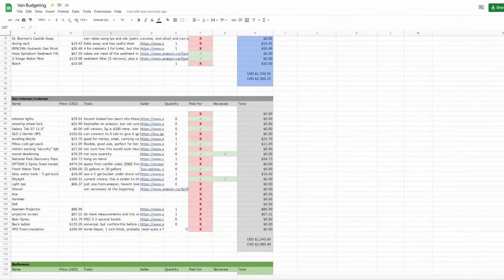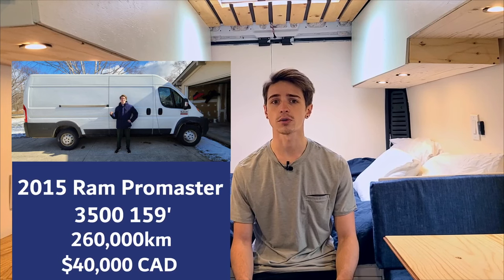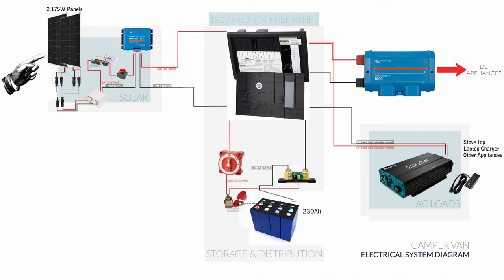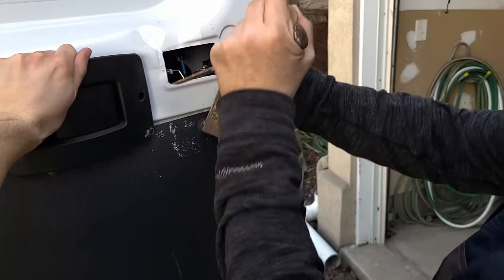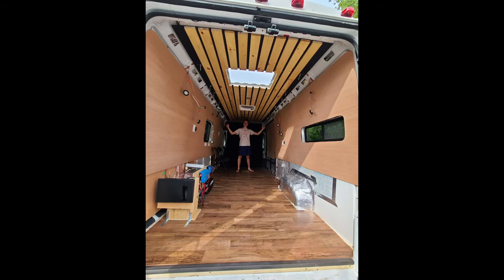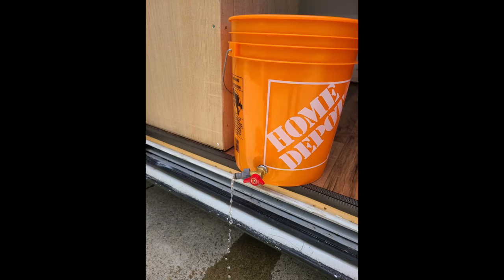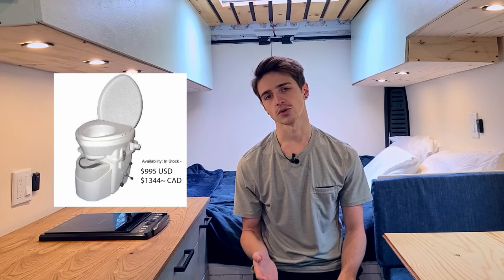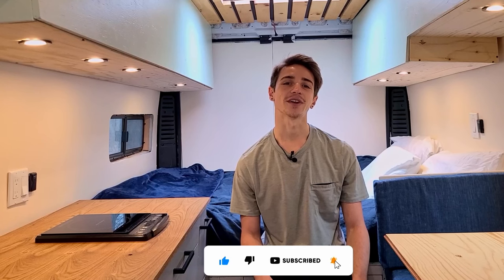Full DIY Campervan Build | Off-Grid Van Conversion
This video shows the FULL process of converting my van into a camper. It was done entirely diy, over the course of 297+ days. Watch along through timelapses, pictures, and videos all taken throughout the build!

00:00 - Intro
03:54 - Build Starts

Every item I purchased for this build online:

Batteries:
3.2V/12V 230AH Lifepo4 Battery Cells
Battery Management System:

Diesel Heater:
Fiberfly Diesel Heater 8KW, 15L Tank, Diesel Air Heater 12V
Diesel Heater Exhaust Pipe Extender, Stainless Steel

Maxxair 00-05100K MaxxFan Ventillation Fan

Renogy 175W Solar Panel 12v

Gravity Water Tank Inlet Hatch
15Pcs Rocker Toggle LED Switch 12V 16A
Backup Camera + Monitor Kit HD 1080P for Car Waterproof
Aquapro 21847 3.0Gpm 12V Water Pump
Polarized Night Driving Glasses for Men & Women
Kitchen Faucet with Pull Down Sprayer Matte Black, 3 Hole
Reusable Hose Spin Down Sediment Water Filter, 50 Micron
Flexible Camper Drain Tap with Hose System for RVs Campers and Trailers
25 inch Drop in Kitchen Sink Gunmetal Black
1.53 SqFT 10mm Heat Shield Thermal Sound Insulation Proofing Deadener Mat (40"x80")
USB C Car Charger All-Metal Mini [USB C 30W+USB A 30W] 5A PD Fast Charge
3-Stage Under Sink Water Filter System
RV LED Recessed Down Light 2W Warm White Black Shell Pack of 6
12Volt DC Touch Dimmer Switch for RV, Camper, Marine
3/4" Flame Retardant Wire Loom Conduit
Memory Foam Headrest Car Pillow Neck Cushion for Driving
POLIVIAR Pour Over Coffee Kettle, 32oz Built-in Thermometer
Noico Red 150 mil (4mm) Heat and Sound Insulation 18 sqft
Black Butyl Seal Tape 1/8-Inch x 3/4-Inch x 30-Foot
6 Gauge Red and Black Welding Copper Cable Wire
Non-Slip Spring Tension Curtain Rod (40-72")
Blue Sea Systems Terminal Fuses (30-200amp)
Blue Sea Systems MRBF Surface and Terminal Mount Fuse Holder
Noctua NF-R8 redux-1200, Ultra Quiet Silent Fan (80mm)
6" Air Vent Grill Cover (bathroom vent)
REFLECTIX BP24010 24"x10' Foil Insulation
(Fuse Panel) Arterra WF-8930/50NPB Black (12v and 120v)
VICTRON LYNX POWER IN
Victron Energy SmartSolar MPPT 100-Volt 30 amp Solar Charge Controller (Bluetooth)
Victron SmartShunt 500A - Smart Battery Monitor (Bluetooth)
2000WATT Pure sine Wave Inverter DC 12 Volt dc to 120 Volt ac 60HZ
Outdoor LED Lights
12V Power Outlet Socket, 3 In 1 200W with PD Type C 3.0 & QC 3.0 USB Charger
Wheel Lock Clamp Anti-Theft Heavy-Duty Parking Boot
Solar Cable Entry Gland, Waterproof Solar Double Cable Connector Cover
KILMAT 50 mil (1.3 mm) 25 sqft (2.3 sqm) Car Sound Deadening Mat
Rapid Relief Reusable Hot & Cold Gel Compress with Contour-Gel 9x11-Inch (stay cool without AC)
40" Floor/Table Top Manual Retractable Pull-Out Projector Screen
WiMiUS Bluetooth Projector Support Full HD 1080p (perfect vanlife projector)
4 Pcs Silicone Rubber Heating Pad, 20W 12V
12V Thermostatic Switch
Apexstone 100N/22.5lb Gas Strut
Deconovo Black Out Living Room Curtains 2 Panels
30lb Stainless Steel Cabinet Door Magnets
RV Replacement 1/2 Inch Twist-On Water Pump Strainer
(Bed Lift) DC12V 12inch Stroke Linear Actuator with Mounting Bracket 900N(225lbs)

Aspenora Fridges seem to be sold out everywhere, sorry!